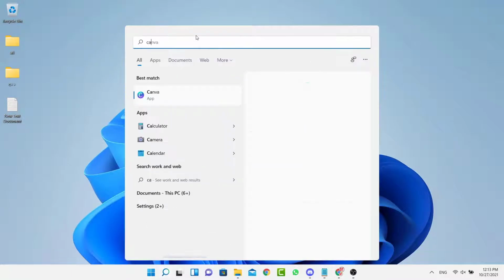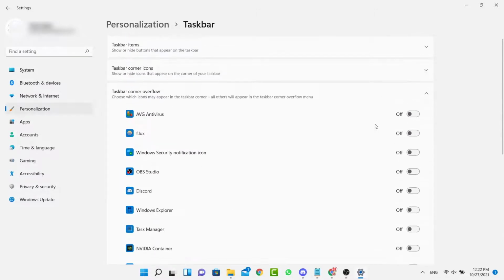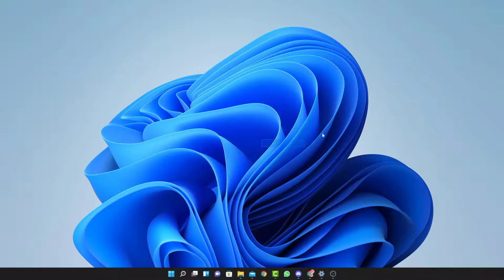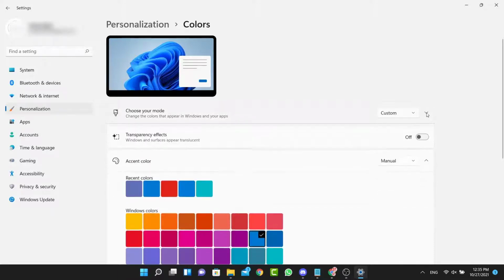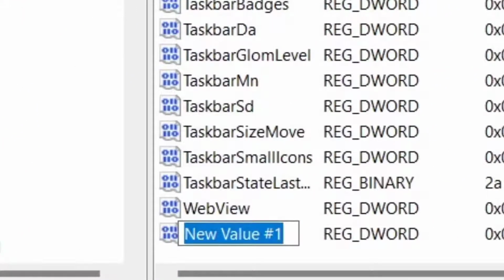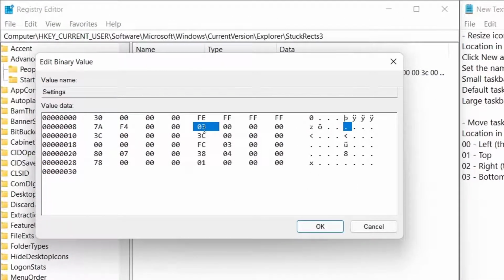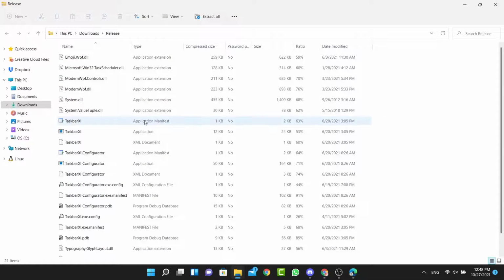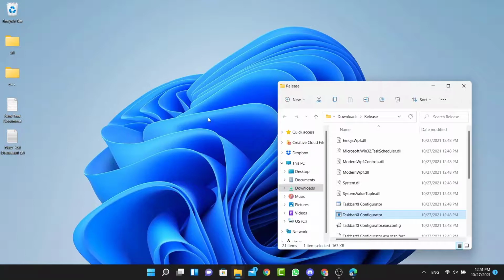How to Customize Windows 11 Taskbar!!!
In this video we will go over How to Customize Windows 11 Taskbar

📋resources
- Resize icons on taskbar:
Location in registry: HKEY_CURRENT_USER\Software\Microsoft\Windows\CurrentVersion\Explorer\Advanced
Click New and then DWORD (32-bit) Value
Set the name of the DWORD Value as “TaskbarSi” and hit the Enter key to save changes.
Small taskbar – TaskbarSi value 0
Default taskbar – TaskbarSi value 1
Large taskbar – TaskbarSi value 2

- Move taskbar to top of screen
Location in registry: HKEY_CURRENT_USER\Software\Microsoft\Windows\CurrentVersion\Explorer\StuckRects3
00 - Left (this doesn't currently work)
01 - Top
02 - Right (this doesn't currently work)
03 - Bottom

⌚ Timestamps
0:00 Introduction
0:30 Pin & unpin apps
1:01 Unpin search, multiple desktops, widgets & Teams
1:43 Taskbar corner icons
2:16Taskbar corner overflow
2:50 Left align taskbar icons
3:12 Automatically hide taskbar
3:32 Show badges on taskbar apps
3:47 Taskbars & multiple monitors
5:24 Show desktop icon
5:39 Taskbar colors
7:24 Adjust icon size
9:58 Move taskbar to top
11:46 Set transparent background
14:14 End of video